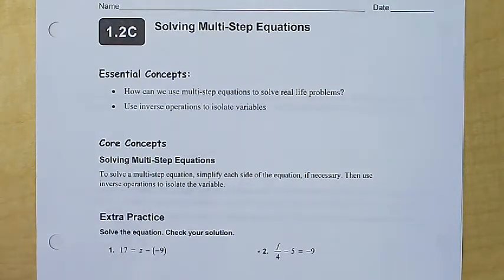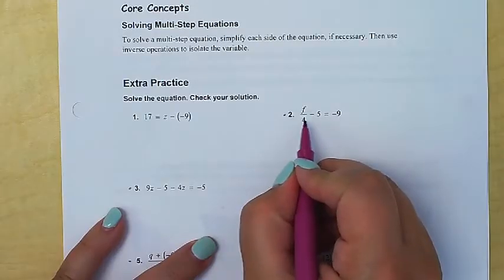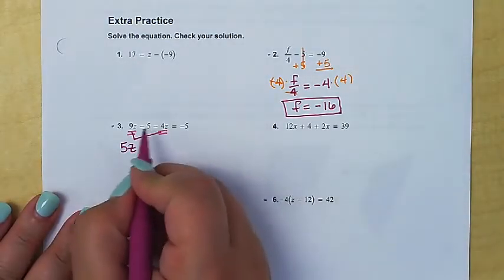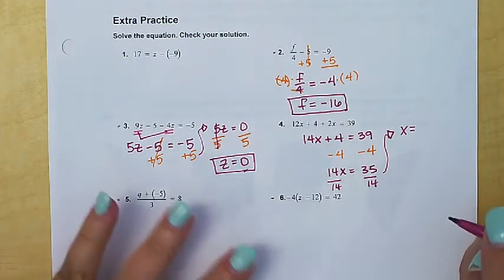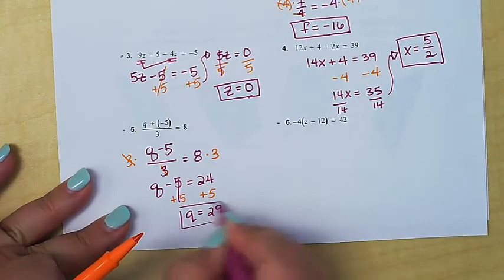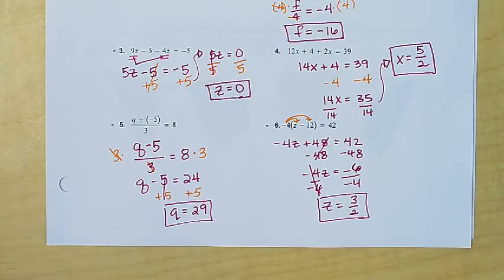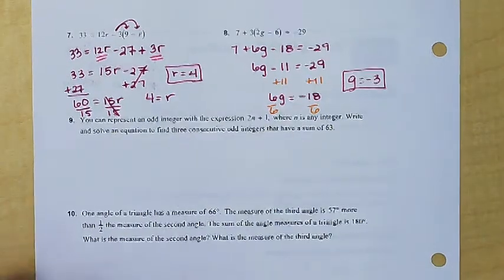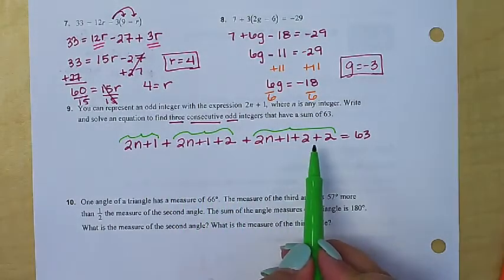1.2C Solving Multi-Step Equations